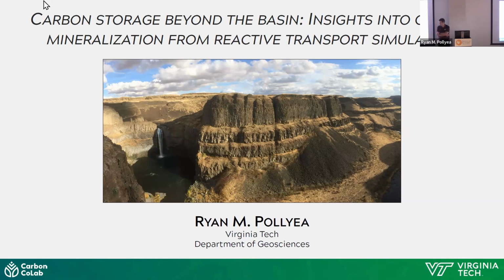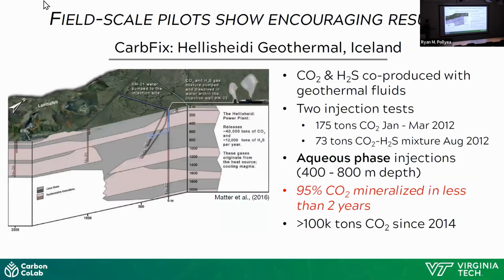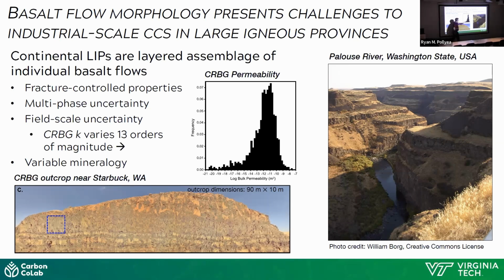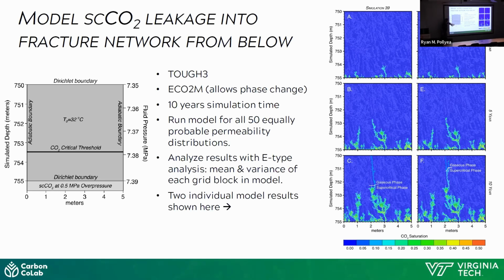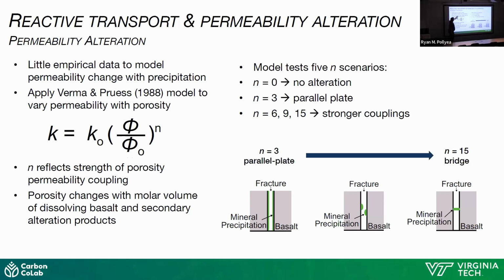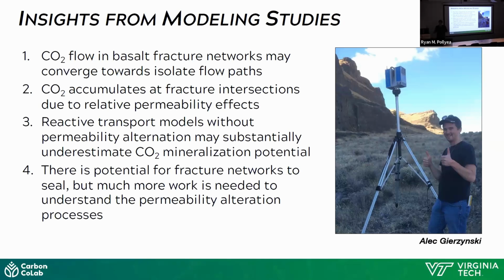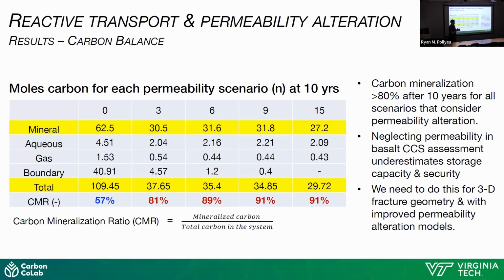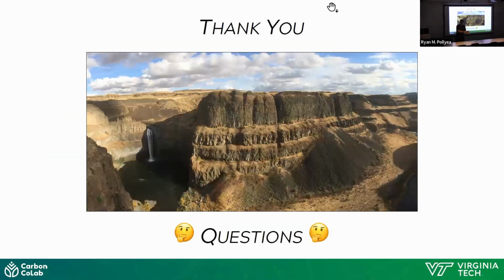Carbon Storage Beyond the Basin: Carbon Mineralization from Reactive Transport Simulation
Speaker: Ryan M. Pollyea, Ph. D., Associate Professor, Virginia Tech Geosciences

Limiting global warming to less than 1.5º C requires a broad portfolio of decarbonization technologies to be deployed with unprecedented speed and scale. Within this portfolio, carbon capture and sequestration (CCS) is one technology that is designed to reduce point-source CO2 emissions from fossil fuel electricity production and hard-to-decarbonize industries, such as cement, steel, and petrochemicals. Traditional geologic environments for CCS include depleted oil reservoirs and deep saline aquifers; however, this geologic constraint limits the geographic regions where CCS can be deployed. To expand geographic opportunities for CCS, a growing body of evidence suggests reactive basalt formations may be ideal targets for CO2 storage. Injecting CO2 into basalt formations induces a series of fluid-rock geochemical reactions that permanently trap CO2 as stable mineral phases. Although permanent carbon mineralization is generally considered to be the most durable carbon trapping mechanism, basalt reservoirs are characterized by dense fracture networks that may allow buoyant, supercritical CO2 to escape the target reservoir prior to widespread mineralization. Such leakage limits our ability to certify carbon credits, thus increasing uncertainty and decreasing economic feasibility. In this presentation, Dr. Ryan Pollyea shares a series of student research studies that leverage numerical simulation to explore feedbacks between multi-phase flow and carbon mineralization in fractured mafic formations.